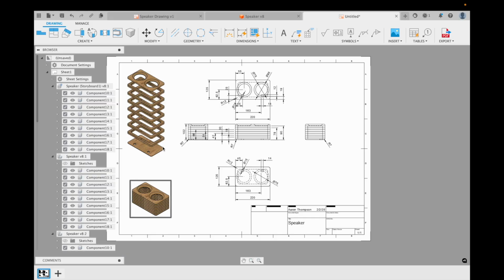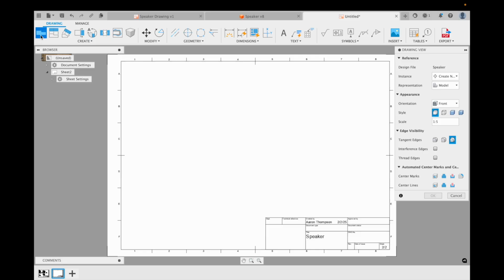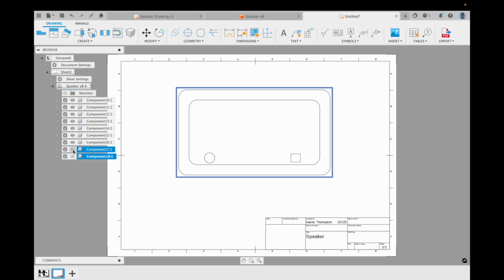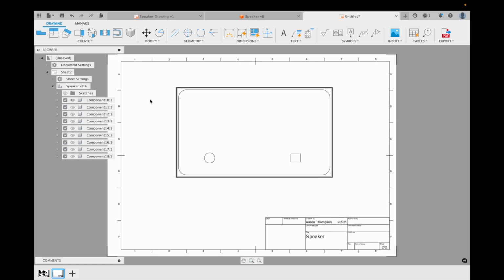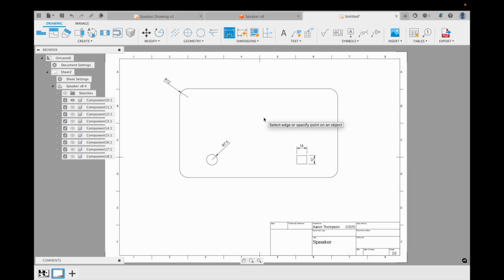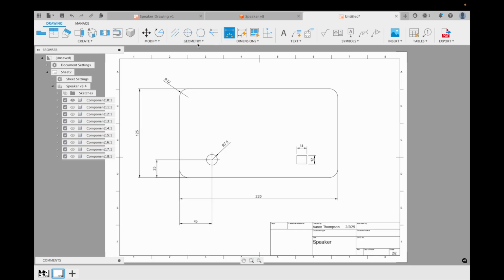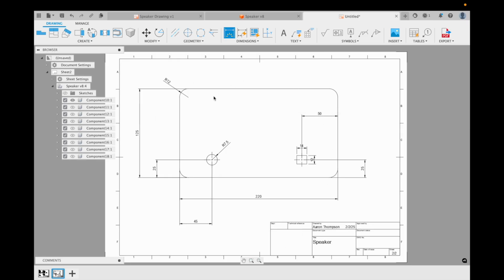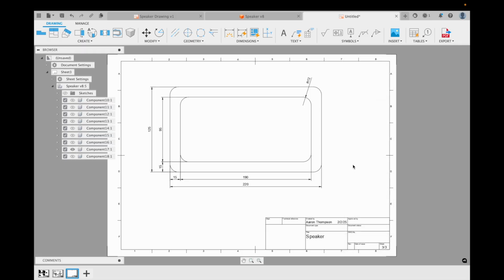Component Orthographic Views in Fusion 360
This is a video that shows how to make Component Orthographic Views in Fusion 360 from one of our MYP Design Projects. It also shows how to add measurements without using the Auto Dimension tool in Fusion 360.